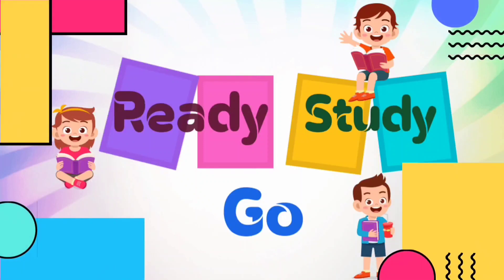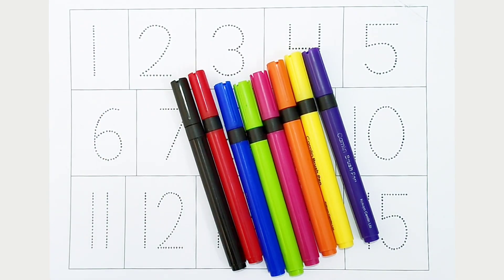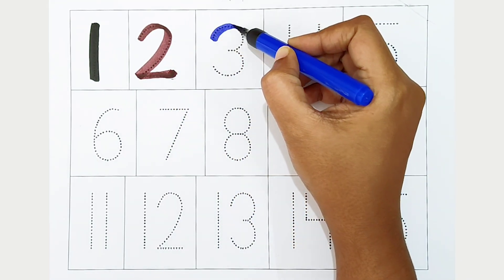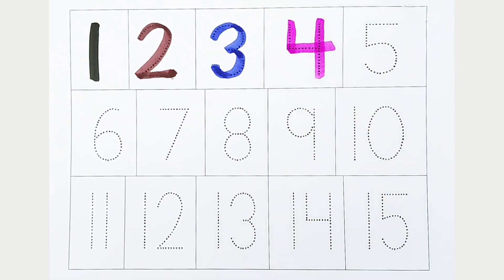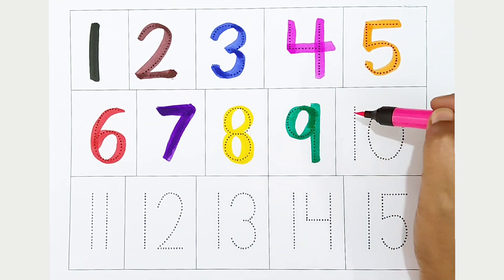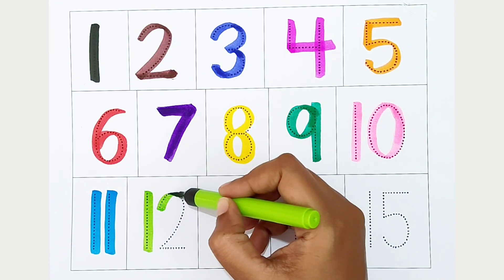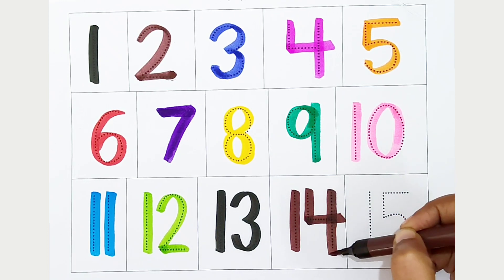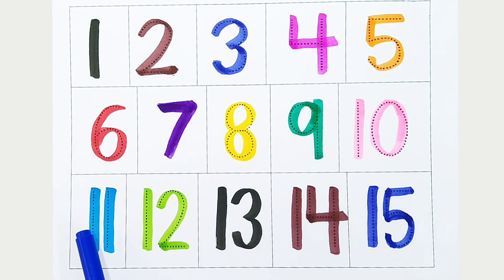123 Numbers| Numbers Song for children| Endless Numbers| Count Numbers 1 To 20| Kids Learning Video